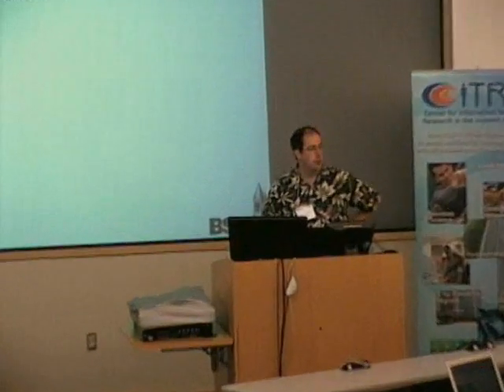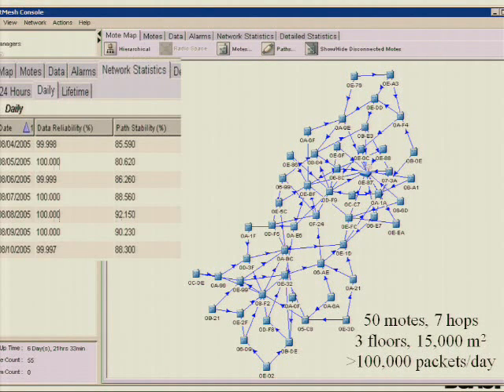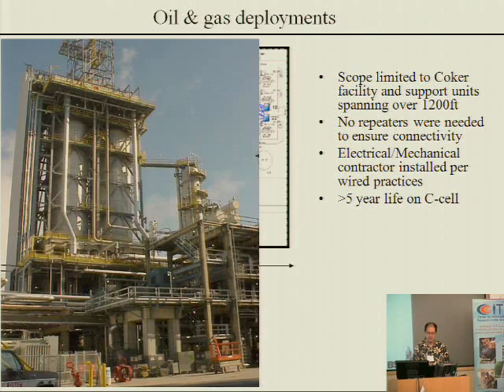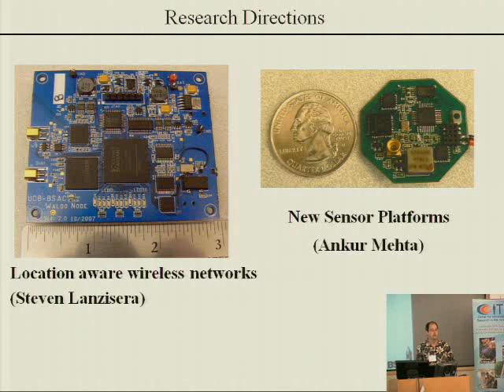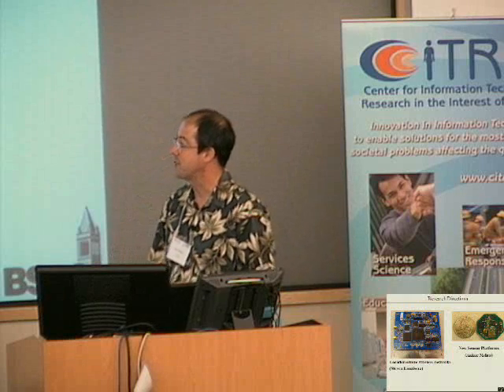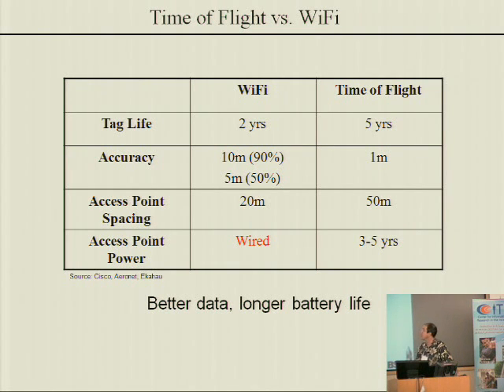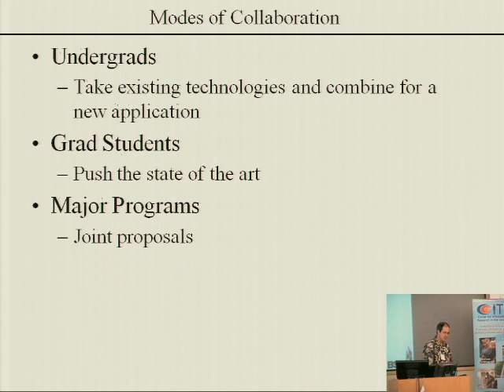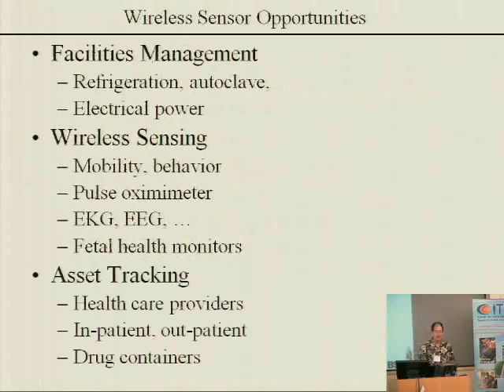New Frontiers in Health Kris Pister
Kris Pister, "Wireless Sensor Networks: Opportunities in Healthcare"

My two most entertaining research projects right now are synthetic insects and smart dust. The Smart Dust project is aimed at putting a complete sensing/communication platform inside a cubic millimeter, including power supply, analog and digital electronics, etc. Thousands or millions of these dust motes will all communicate simultaneously. Applications are all over the map. Instrumented hospital rooms so that your syringe knows if you're the right patient or not, instrumented bodies so that we can all participate in 3D virtual ballet, instrumented atmosphere so we can predict weather (did you see Twister? those sensors were way, WAY bigger than they need to be).
The synthetic insect project is basically smart dust with legs. We're shooting for millimeter scale legged locotion, or possibly flying. We're working with people in biology who study insect walking, running, and flight (they've got little force platforms and virtual reality setups for bugs - very cool). In my vision of the project, in a few years you'll be able to use a web-based cut-and-paste design tool to select legs, motors, sensors, and electronics to design your own custom insects, download control algorithms to them, and turn them loose in a 3D interactive simulation to socialize or do battle with other virtual bugs. Once you get the design you like, you press the button, it gets submitted for fabrication, and two months later you've got the actual device (more likely hundreds of them) running around on your desk.